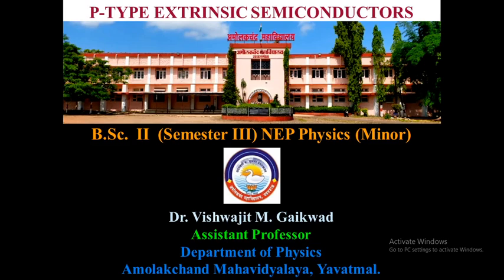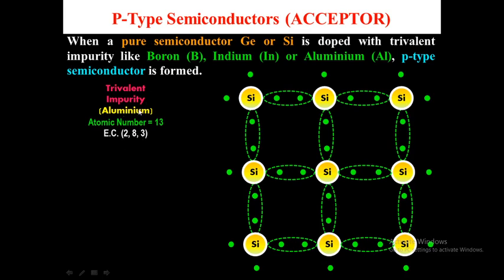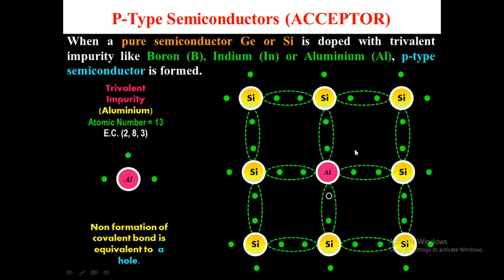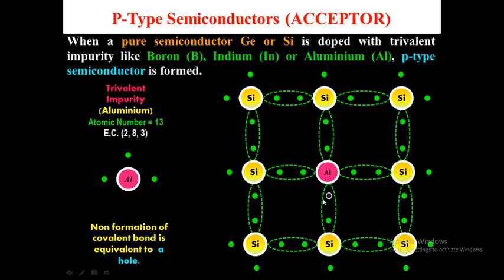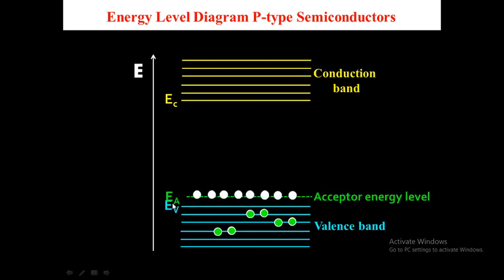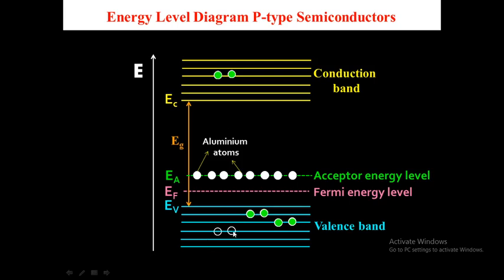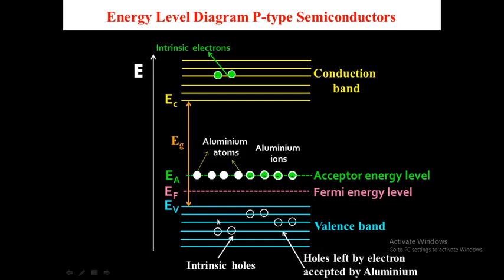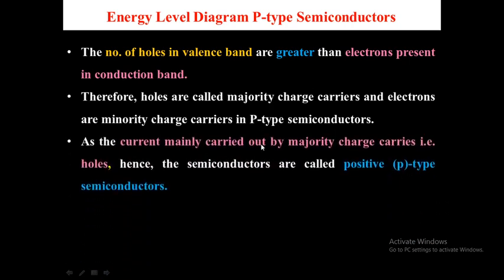P -Type Extrinsic semiconductors || Formation & Energy Level Diagram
This video lecture covers the topics: Formation of Extrinsic P-type Semiconductors, Detailed explanation of energy level diagram for P-type semiconductors.